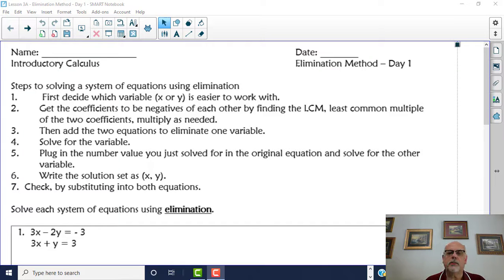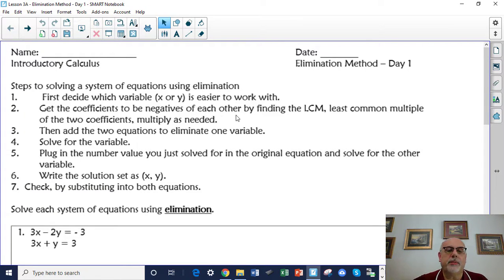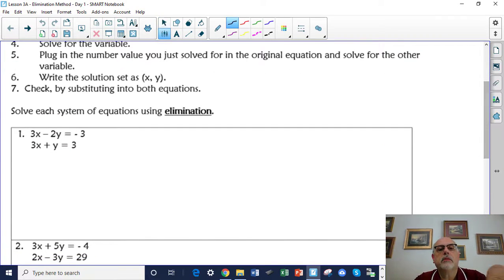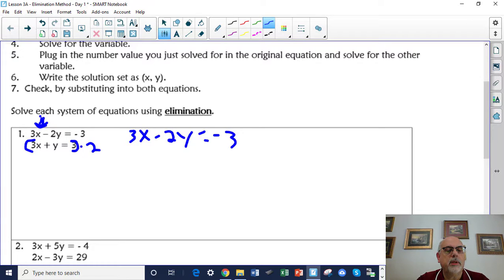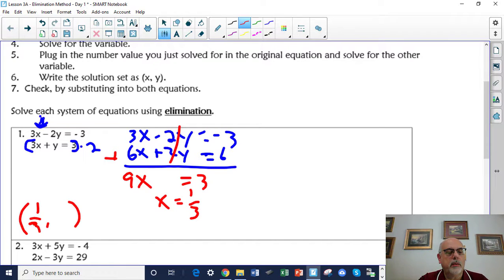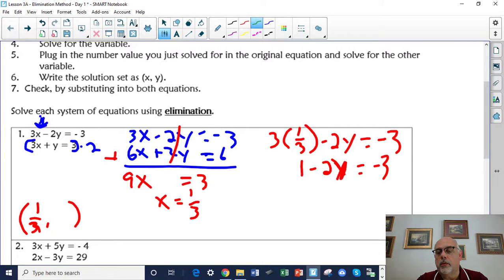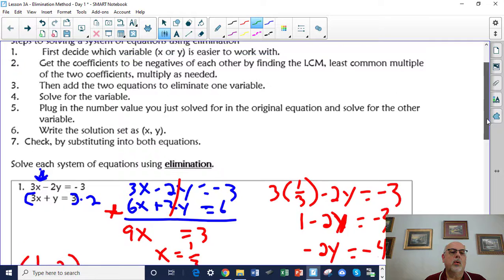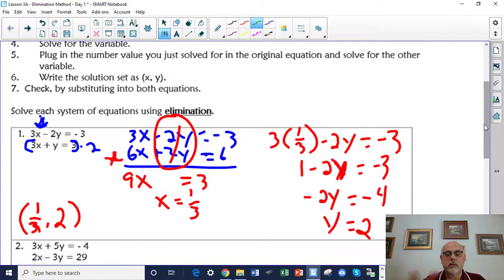Lesson 3A - Solving a System of Equations by Elimination Method